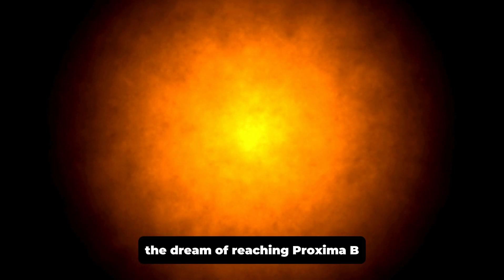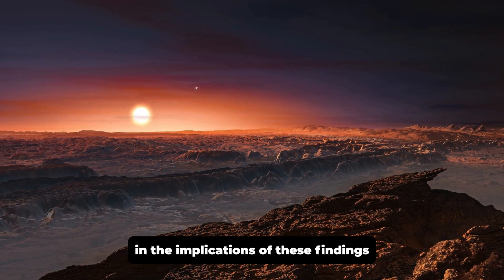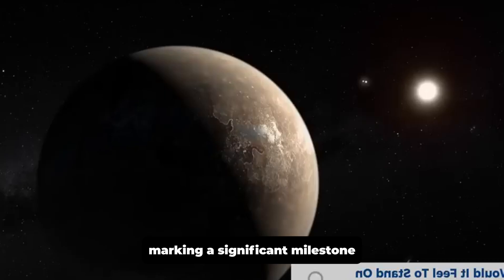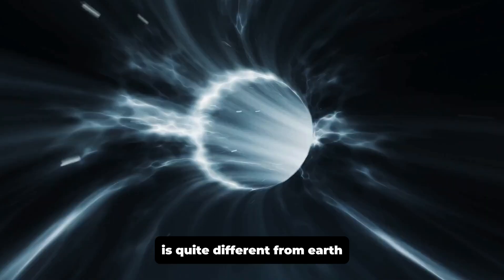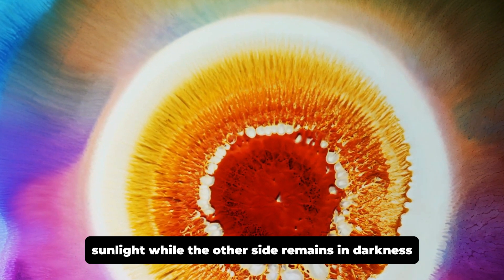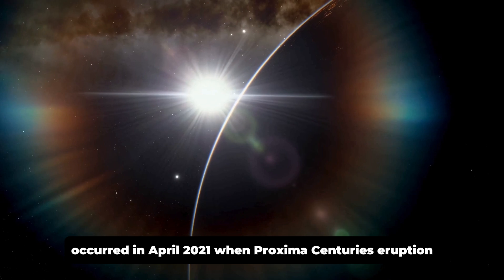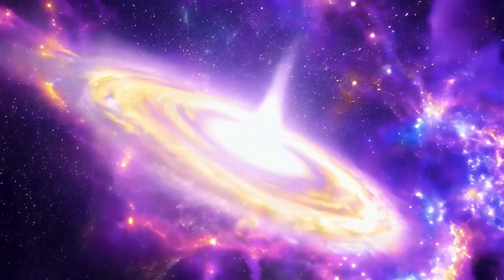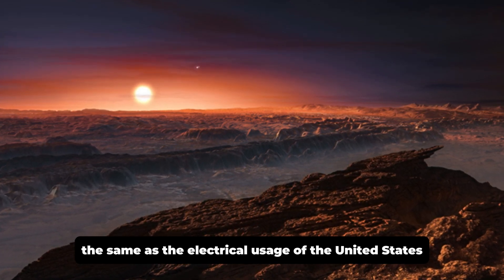The Clearest Image Of Proxima B Released By The James Webb Telescope Is Here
Join us on a cosmic adventure as we delve into the latest discoveries from the James Webb Space Telescope (JWST). Could the mysterious radio signals from Proxima Centauri be signs of extraterrestrial life? 🌌

Don't miss out on the journey to uncover the secrets of Proxima B and beyond.